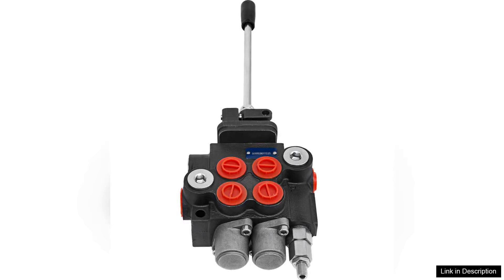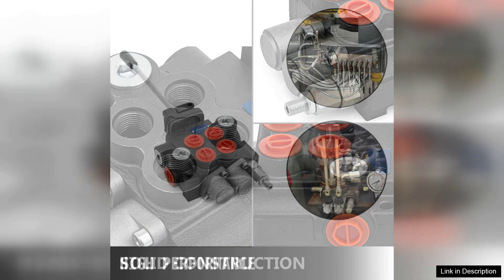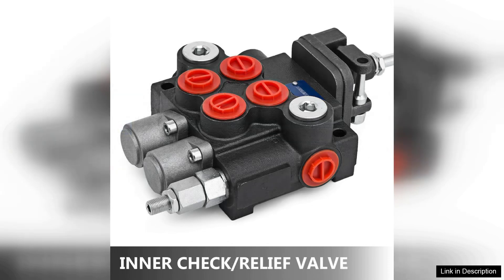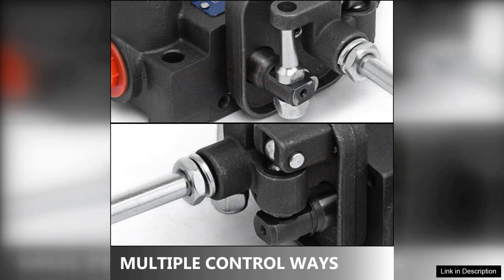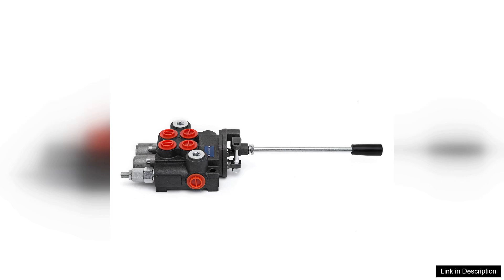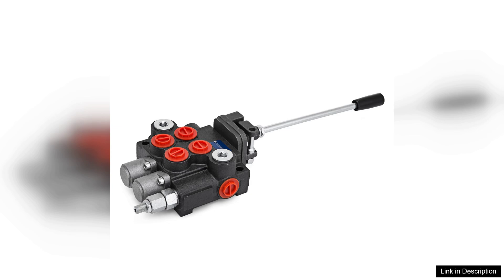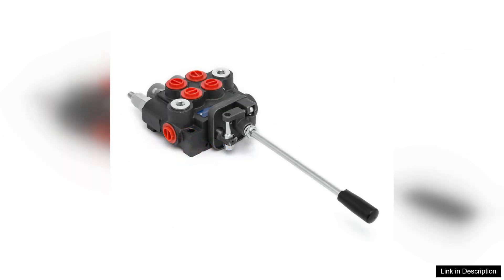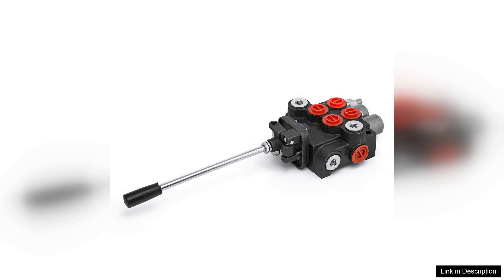VEVOR Hydraulic Valve 2 Spool Hydraulic Joystick Control Valve 11gpm Hydraulic Directional Review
The VEVOR Hydraulic Valve 2 Spool Hydraulic Joystick Control Valve is a robust and efficient solution for various hydraulic applications. With a flow rate of 11 gallons per minute, this valve is designed to handle demanding tasks, making it ideal for tractors, loaders, and other hydraulic machinery.

One of the standout features of the VEVOR hydraulic valve is its intuitive joystick control. The ergonomic design allows for precise manipulation of hydraulic functions, offering smooth control over both spools simultaneously. This quality is particularly beneficial for operators who require agility and responsiveness in their hydraulic systems.

The construction of the valve is solid, featuring a durable aluminum body that promises longevity and reliability. The seals and internal components are of high quality, ensuring minimal leakage and optimal performance. Installation is straightforward, and the valve comes with clear instructions, making it accessible even for those who may not have extensive mechanical experience.

Moreover, the versatility of the VEVOR hydraulic valve cannot be overstated. It can be used in a wide range of applications from agricultural equipment to construction machinery, providing flexibility for various users. The compact design helps save space, which is an added advantage for those with limited installation areas.

On the downside, some users have reported that the joystick can feel a bit stiff at first, but this tends to ease over time with regular use. Additionally, while the valve performs well under normal conditions, it’s advisable to ensure compatibility with your hydraulic system to maximize efficiency.

Overall, the VEVOR Hydraulic Valve 2 Spool is a reliable and efficient choice for anyone in need of a hydraulic control solution. Its combination of durability, performance, and ease of use makes it a valuable investment for both professionals and hobbyists alike.